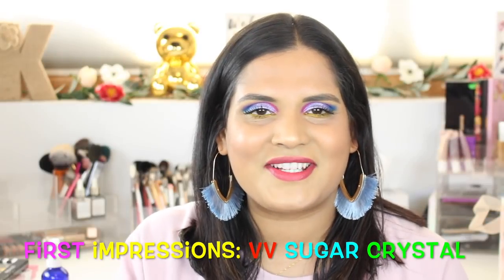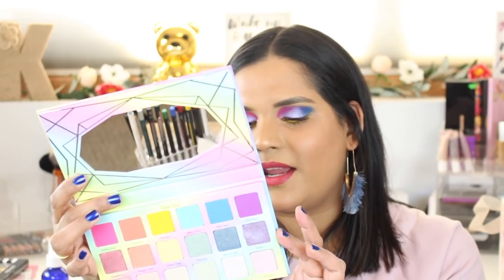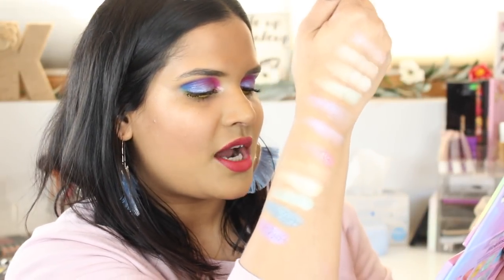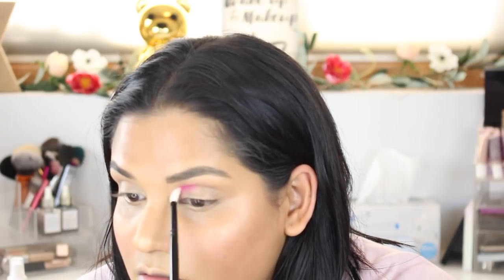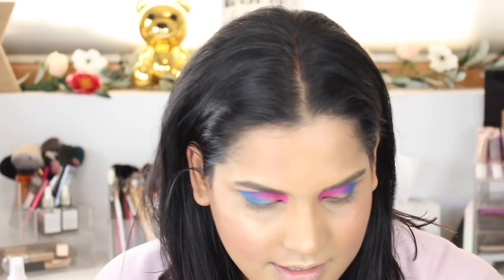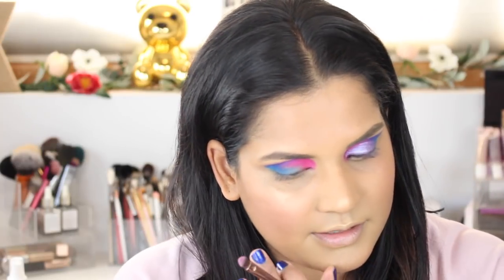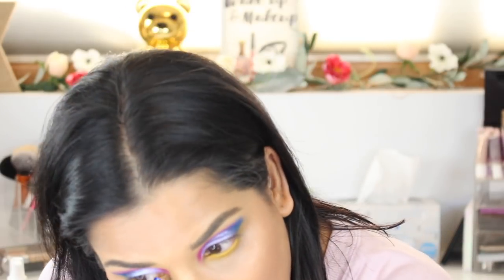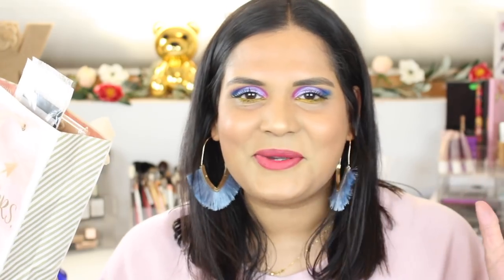VIOLET VOSS SUGAR CRYSTALS | EYESHADOW PALETTE | FIRST IMPRESSION | Karen Harris Makeup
Hi, in today's video i will be sharing my firstimpression on the violetvoss

*US Only
*Winner will be contacted on 2019/03/11 via the comments section

- - Outfit Details - -
Necklace - custom
earrings target (not showing up online)

1. How old are you ? 29
2. Where are you from ? Sri Lanka
3. Where do you live ? Fargo ND
4. Shade reference ?